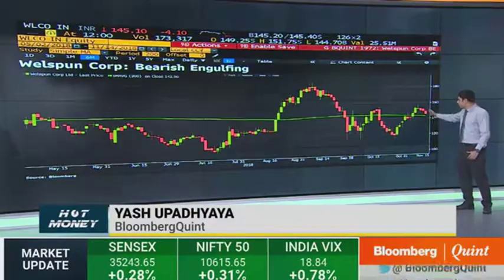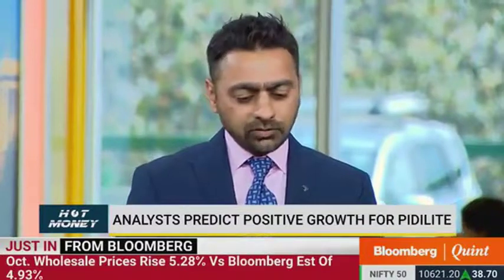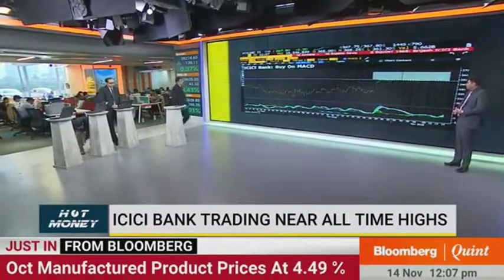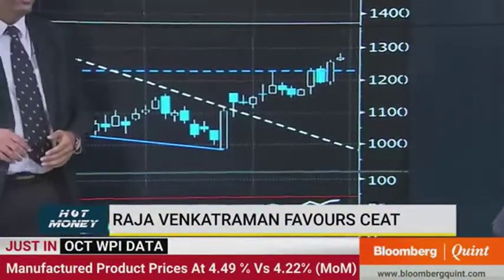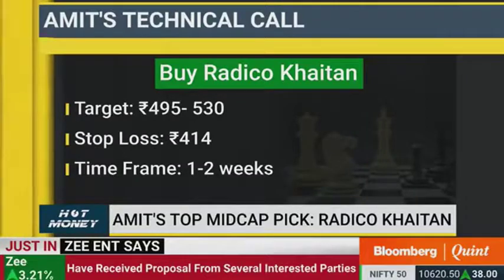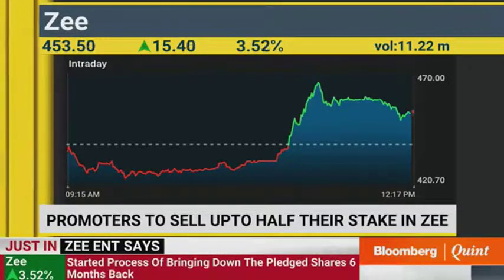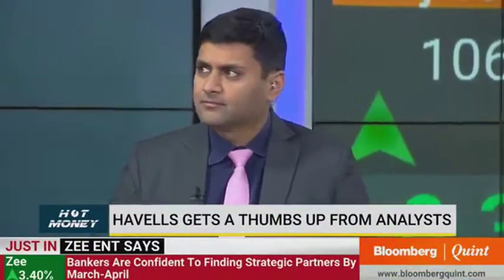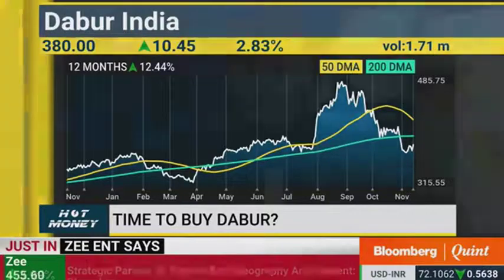Mr. Amit Shah (Sr. Analyst - Technical Research) with Bloomberg Quint in the 'Hot Money' show 14 Nov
Watch Mr. Amit Shah (Sr. Analyst - Technical Research) discussing his views on Radico, ICICI Bank and Banking sector  with Bloomberg Quint in the 'Hot Money' show.